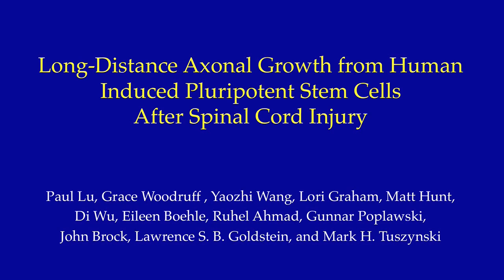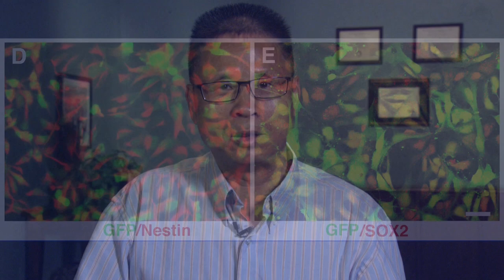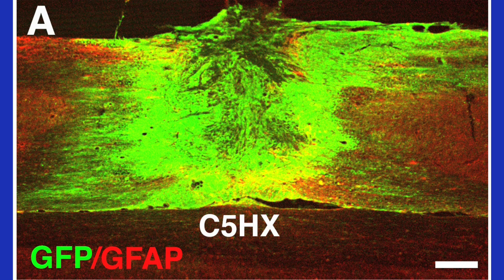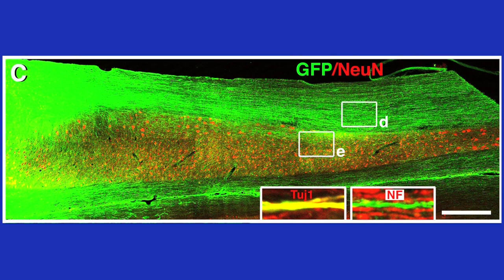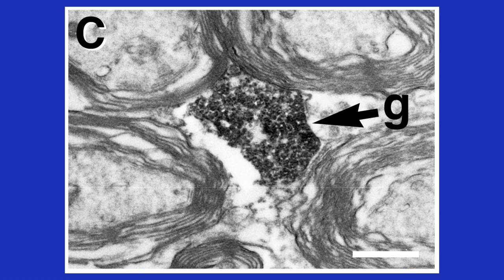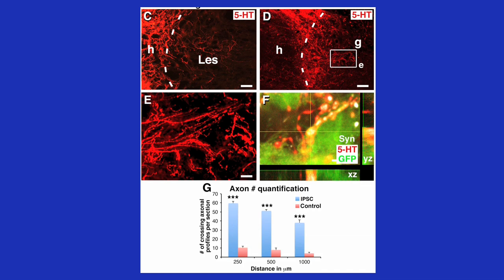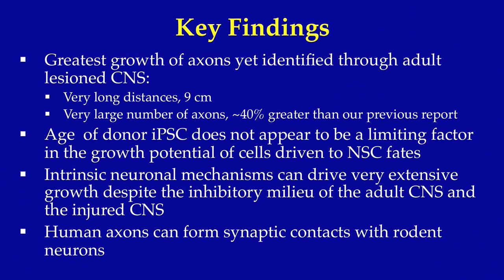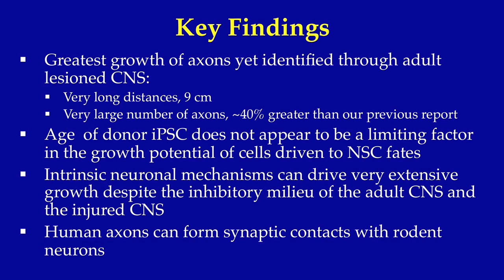Extensive Growth of Human Induced Pluripotent Stem Cells in Rats after Spinal Cord Injury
Human induced pluripotent stem cells (iPSCs) from a healthy 86-year-old male were differentiated into neural stem cells and grafted into adult rats with spinal cord injury. Grafted iPSCs extended remarkably large numbers of axons over nearly the entire length of rat central nervous system and formed connections with rat neurons.